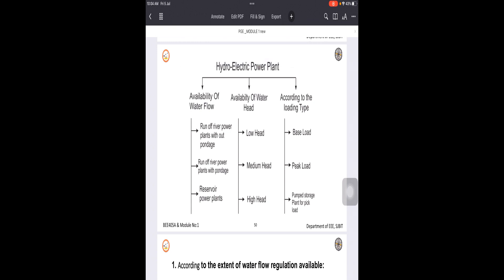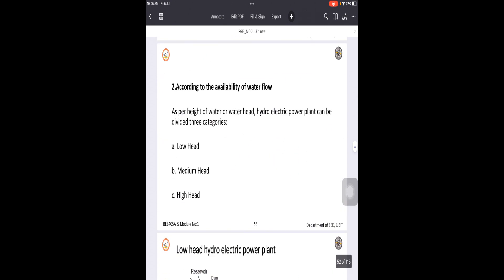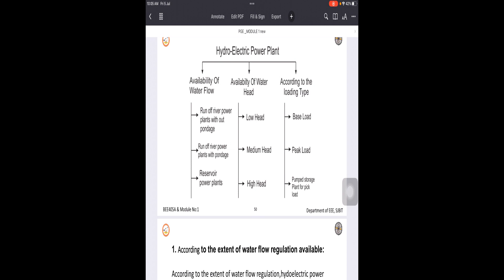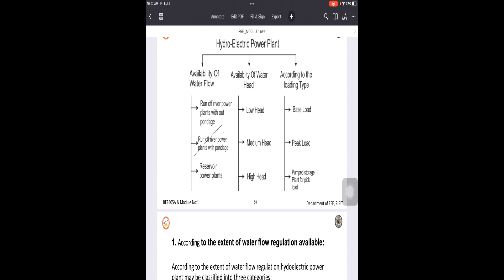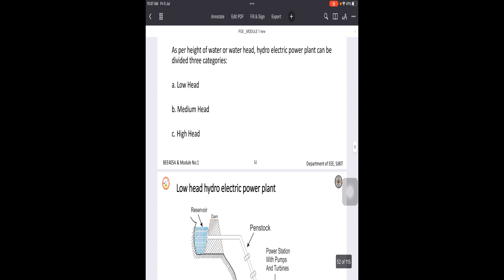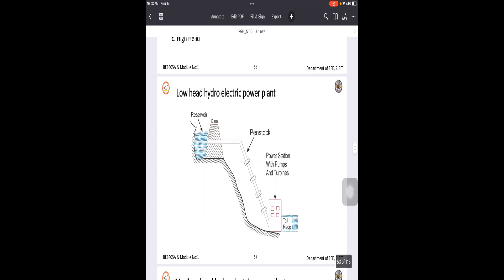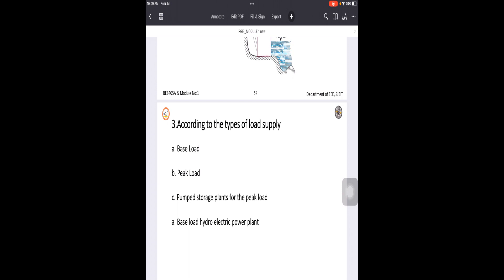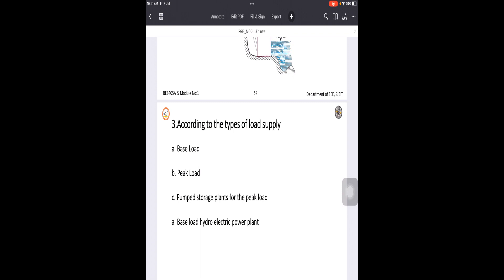Classifications of Hydro Power Plant